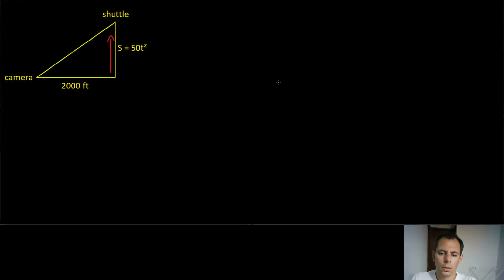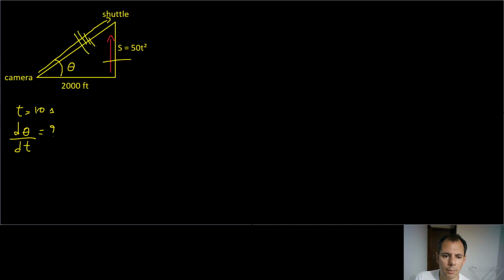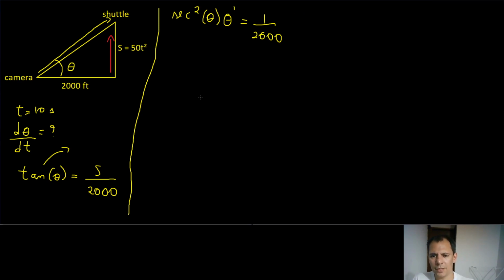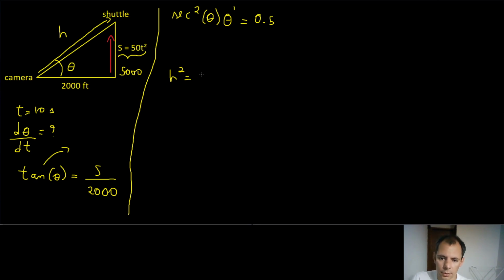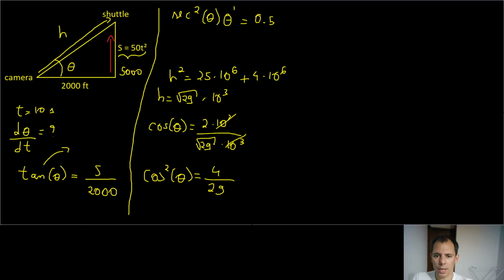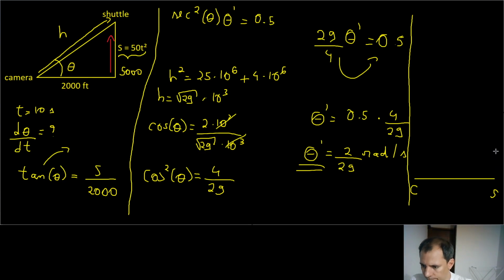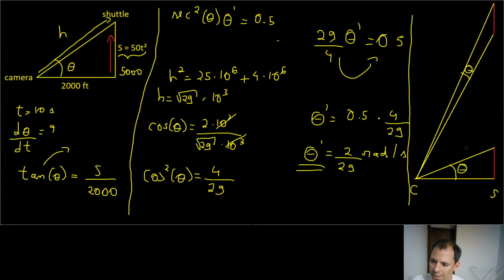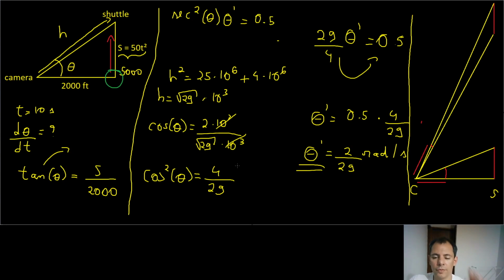Related change rates: space shuttle